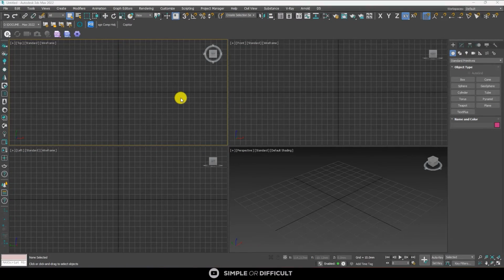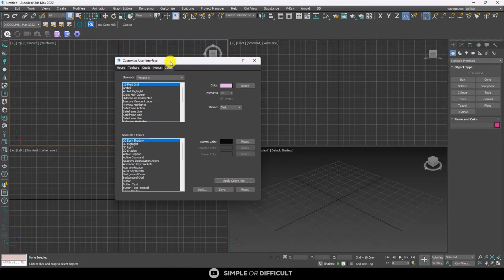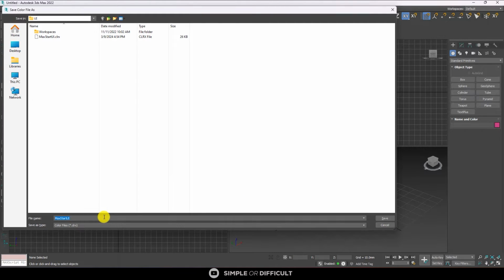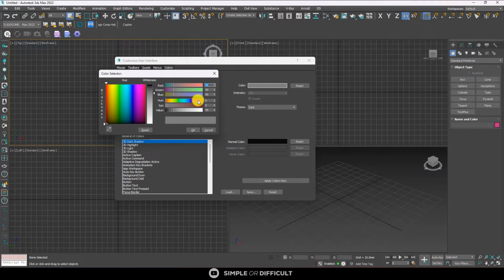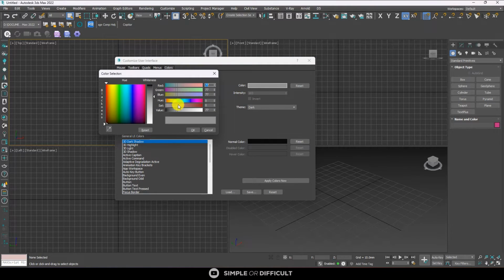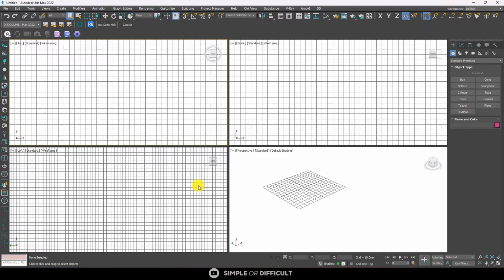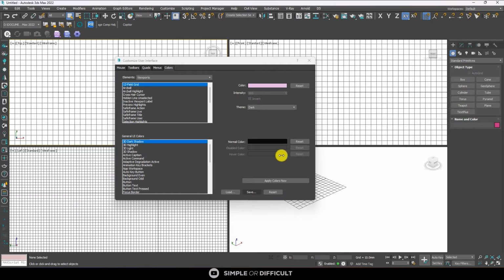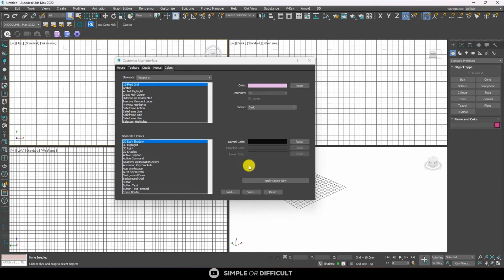How to Change Viewport Background Colour in 3ds Max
In this video we shall change our viewport background to whatever colour we want, and we shall save presets too. lets go!